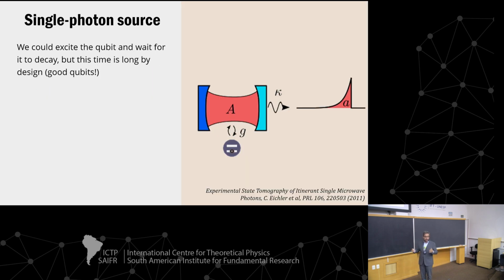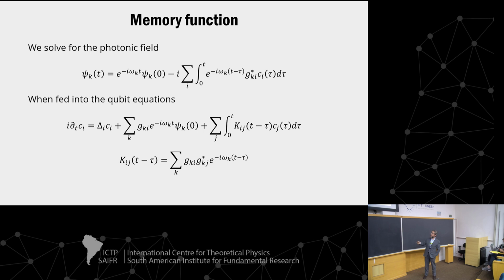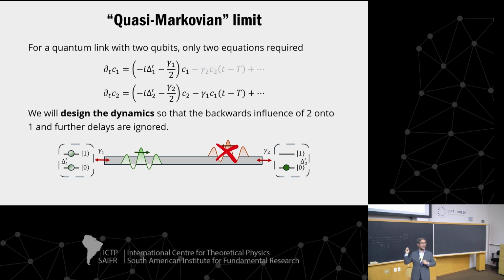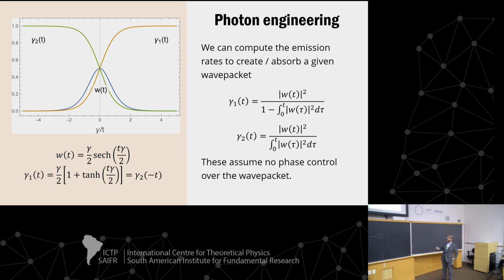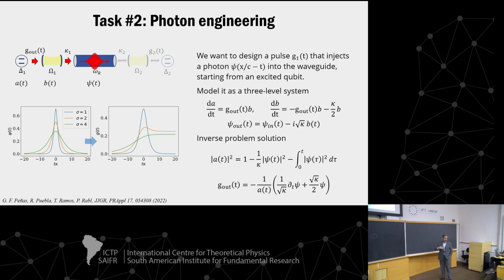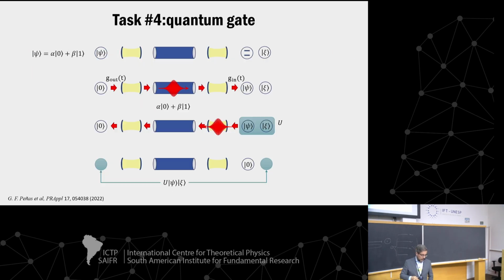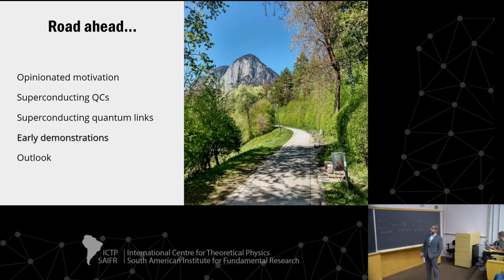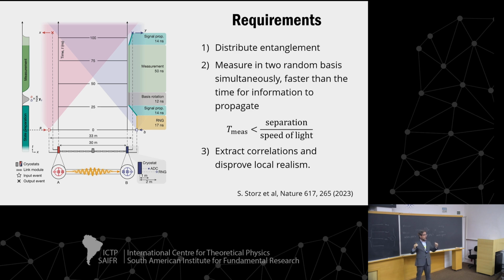Juan José García Ripoll: Quantum Networks for Quantum Computers - Class 3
Juan José García Ripoll (QUINFOG-CSIC, Spain): Quantum Networks for Quantum Computers